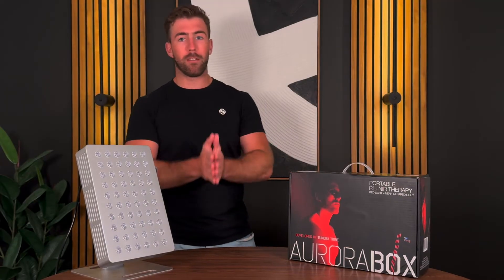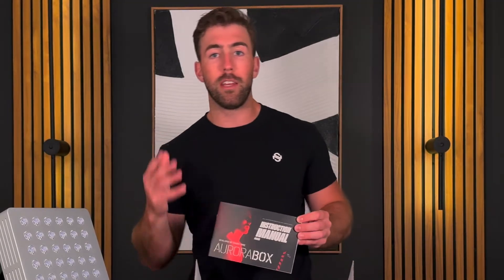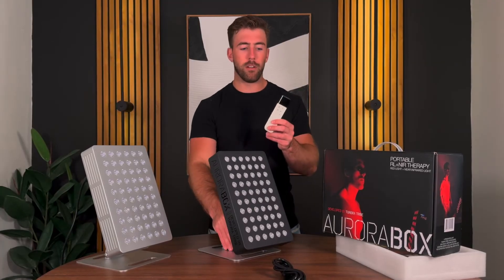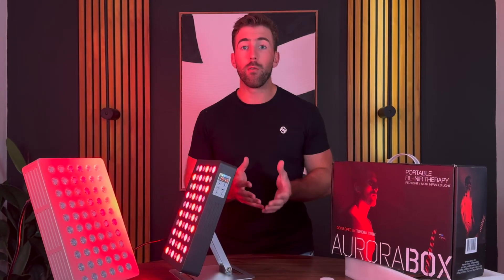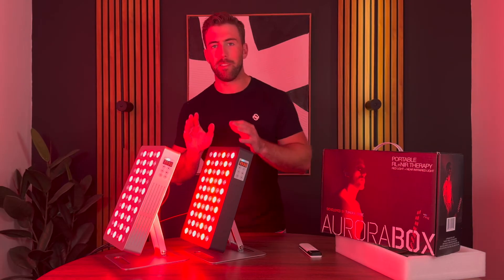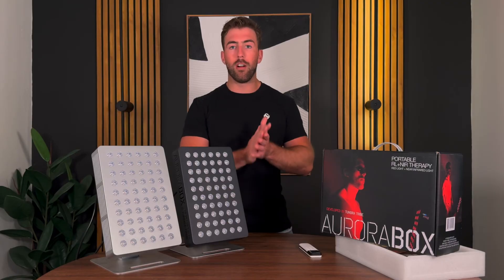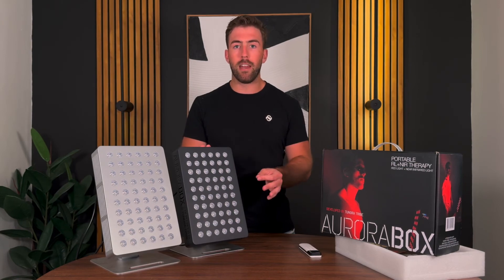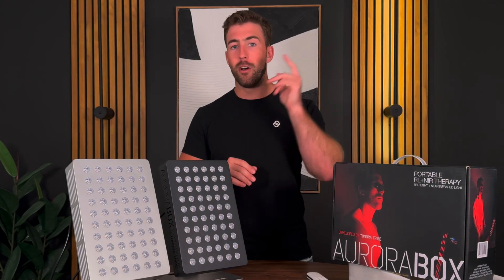Don’t Buy a Red Light Therapy Device Until You See This (Best Value)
Unboxing the new Jet Black Stainless Steel AuroraBox 60 Pro™ by Tundra Tribe!

This is something we've worked on for over 2 years now, and I'm super excited to share with the Tribe!

The AuroraBox is the most powerful red light therapy panel in it's class, featuring: 630nm, 650nm, 810nm, 830nm and 850nm wavelengths, RF functionality, pulsing features, irradiance levels, a sleek new design, and some amazing color options!

In this video, I cover:

1) Full feature breakdown: Red, NIR, and RF modes
2) How to switch settings & power levels
3) Why I personally use this tech daily, and how you can use it in your daily routine
4) Bonus Tip: How to sync multiple AuroraBoxes
5) How our company is expanding into more red light products, wellness tools, daily routine protocols, and beyond!

Whether you’re into anti-aging, muscle recovery, biohacking on a budget, or daily energy boosters, this panel is built for results – without the ridiculous $1000+ price tags!

💬 Drop your questions in the comments — I’ll reply!